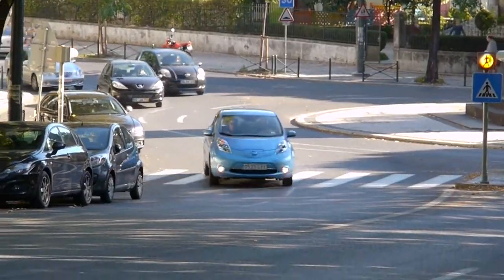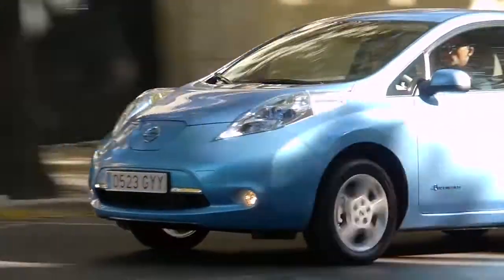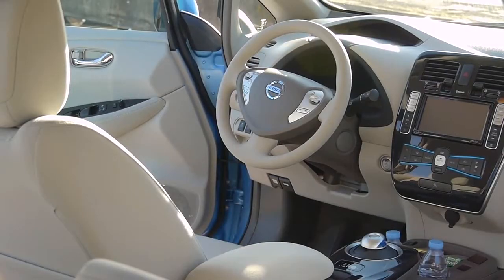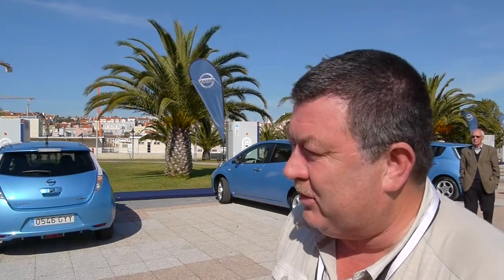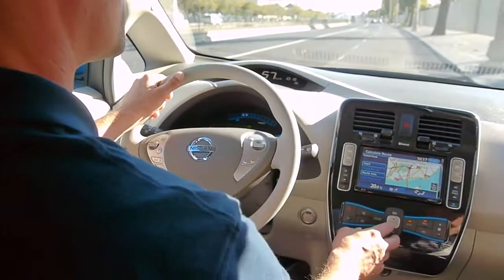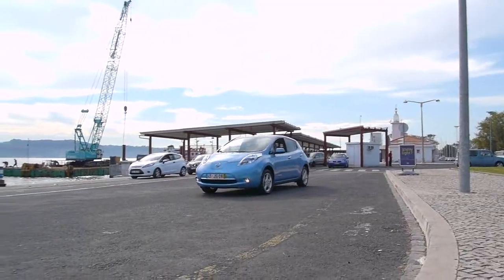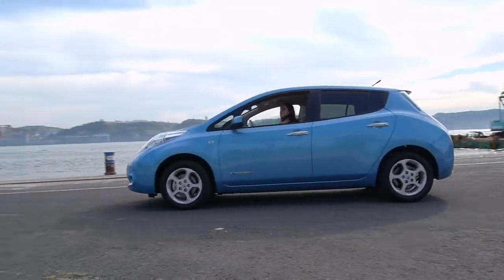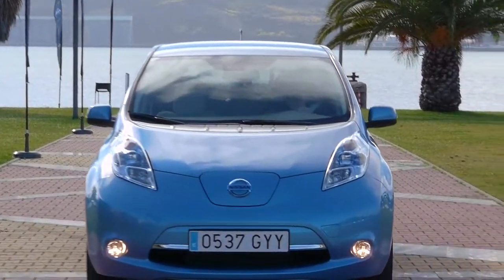Irish media share their views on the LEAF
Members of the Irish media share their views on the Nissan LEAF and test drive the car in Lisbon and San Fransisco!